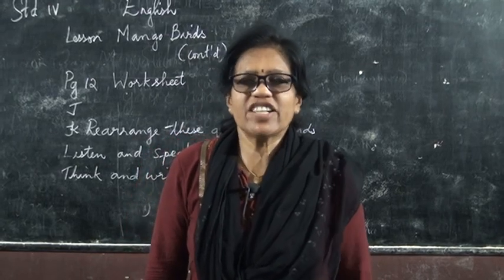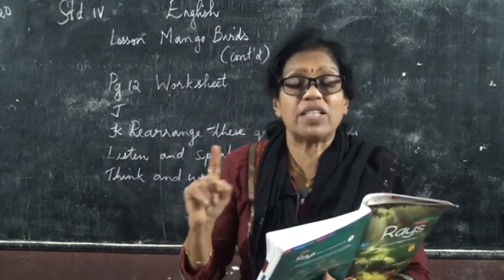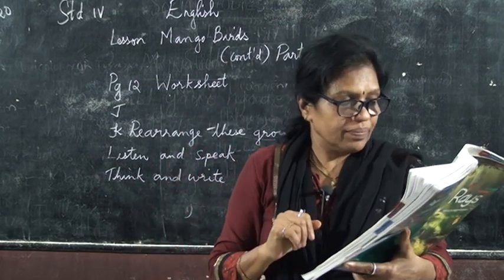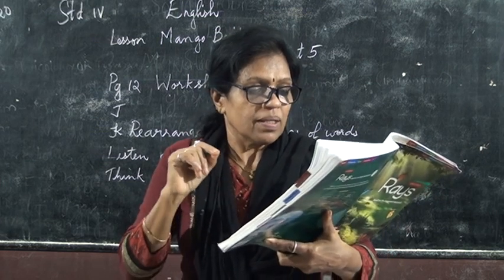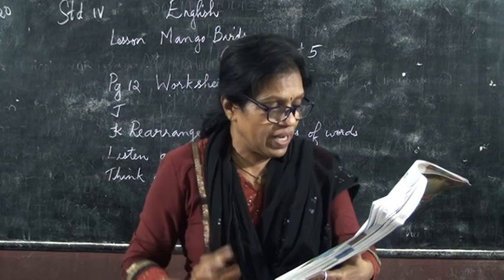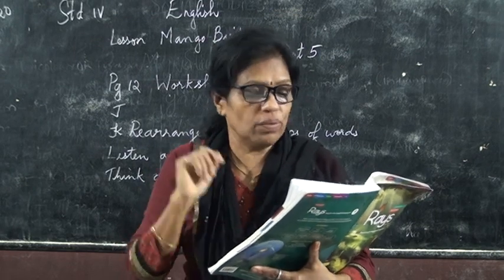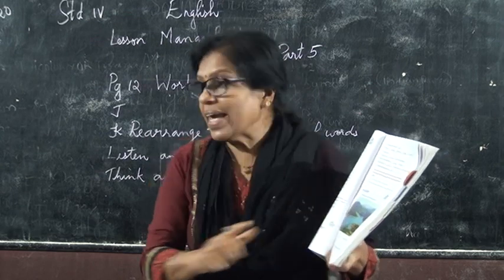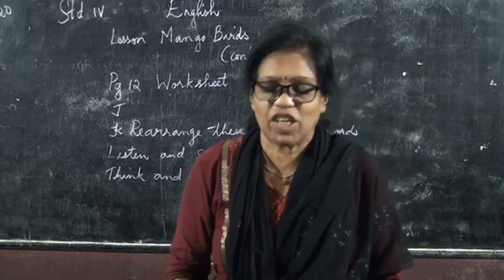4 STD ENGLISH MANGO BIRDS PART 5